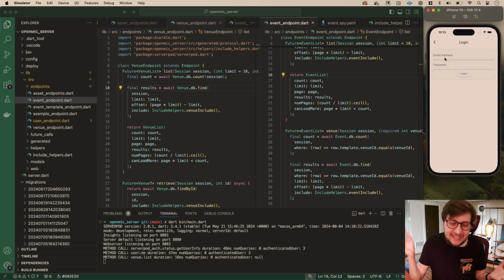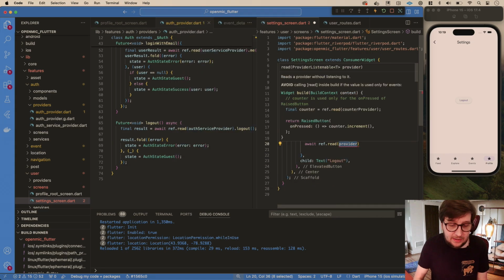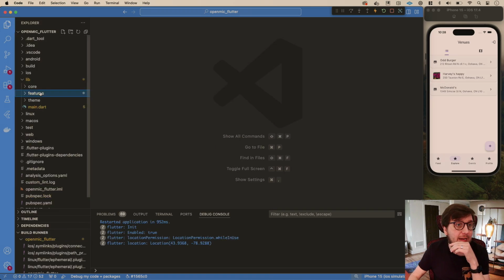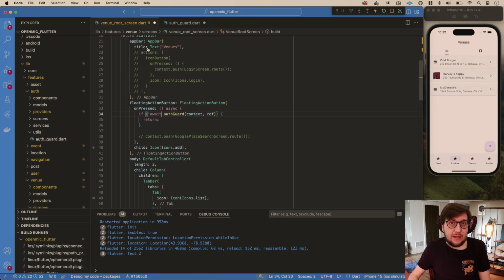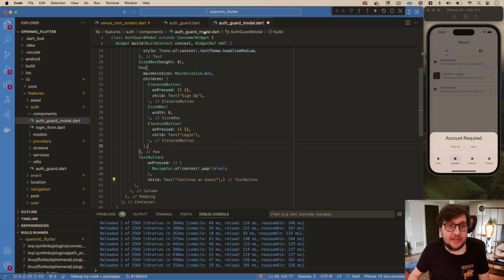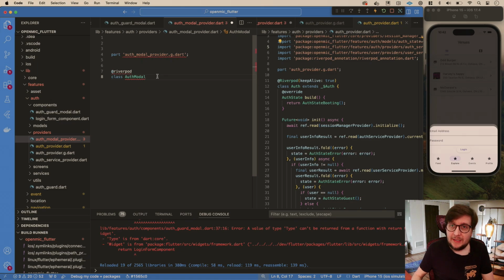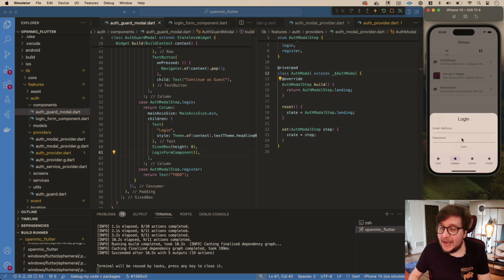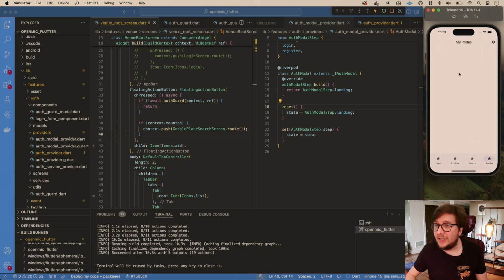Tech Startup from Scratch: Auth Guard Modal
In this chapter, we'll get back to auth and start requiring login for specific actions.